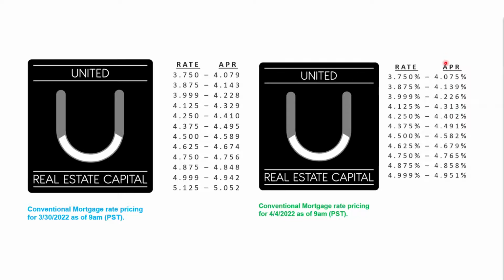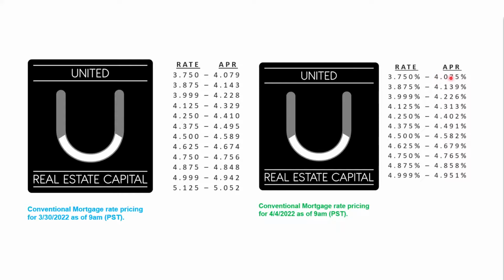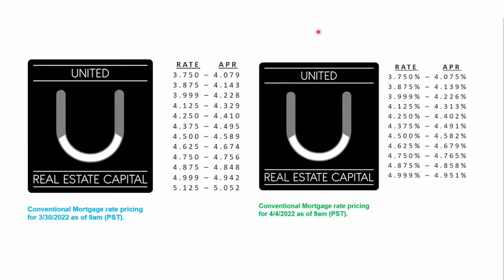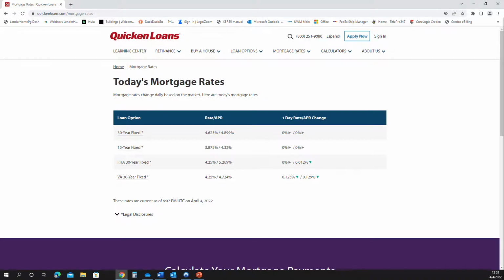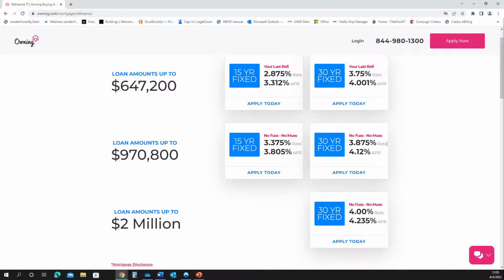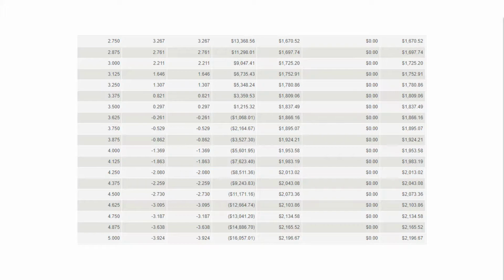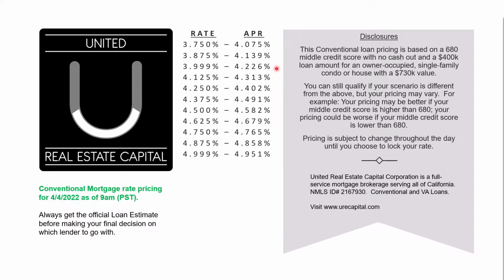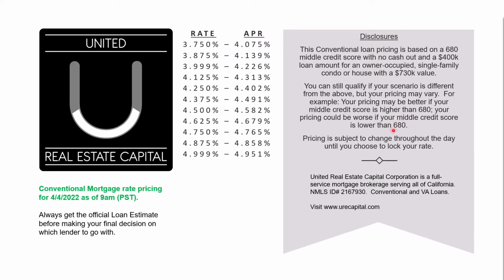Mortgage Rates 4/4/2022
NMLS ID# 2167930: Conventional mortgage interest rate pricing for 4/4/2022 at 10:30am (PST).  Are rates going back down???